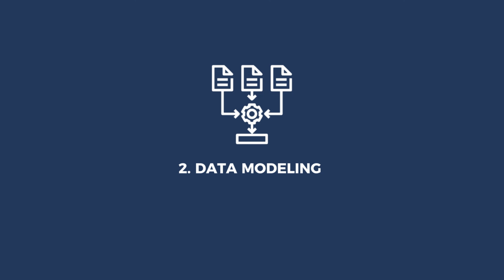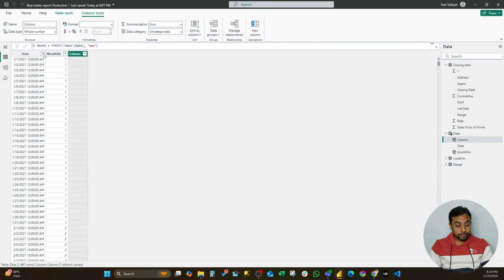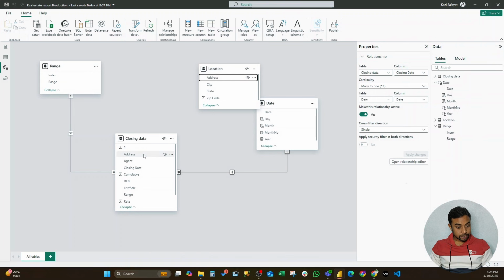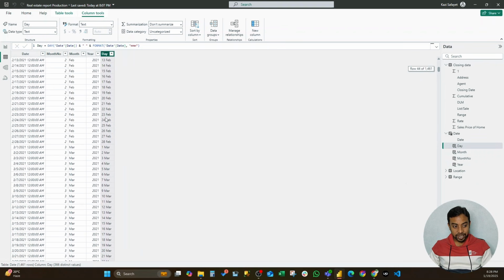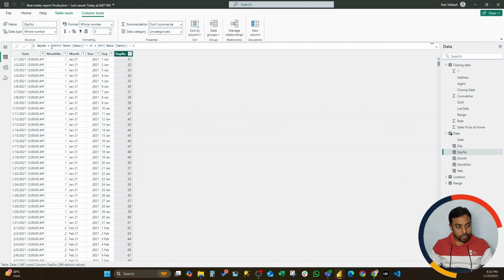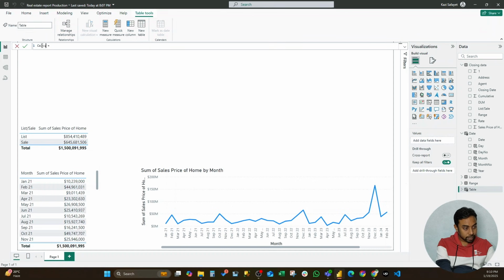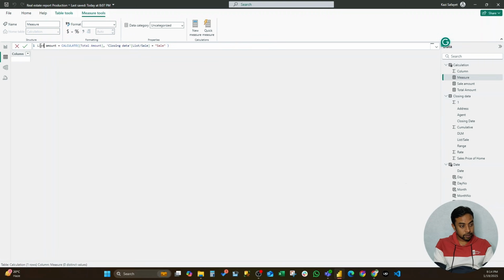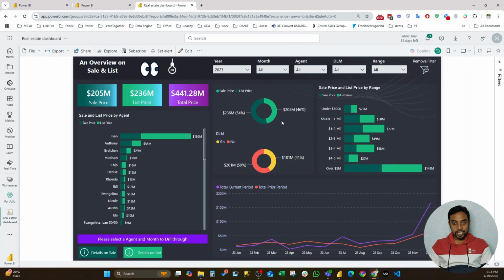Power BI Tutorial for Beginners: A Real-Life Project Part 2 - Data modeling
📊 Power BI Course for Beginners: A Real-Life Project (Part 2 - Data Modeling) 🚀

Welcome to Part 2 of our Power BI for Beginners course! Now that we’ve prepared our data in Part1, it's time to dive into data modeling – one of the most crucial steps in building effective Power BI reports.

💡 In this session, we’ll cover:
✔️ Power BI Desktop Overview (00:00)
✔️ Creating a Date Table (01:51)
✔️ Building Relationships Between Fact & Dimension Tables (06:52)
✔️ Debugging Relationships & Model Issues (08:44)
✔️ DAX Measures for Time Series Analysis (18:35)

🔍 Why Data Modeling Matters?

Helps structure data efficiently for better performance 🚀
Ensures accurate reporting with fact-dimension relationships 🔄
Enables powerful insights using DAX & time intelligence 📈
📌 What’s Next?
In the upcoming parts, we’ll explore advanced DAX calculations, interactive visualizations, and dashboard design to make your reports truly stand out!